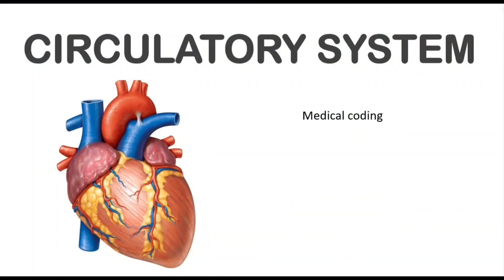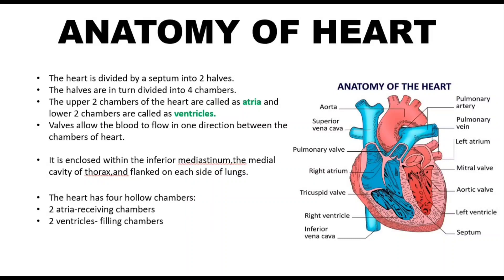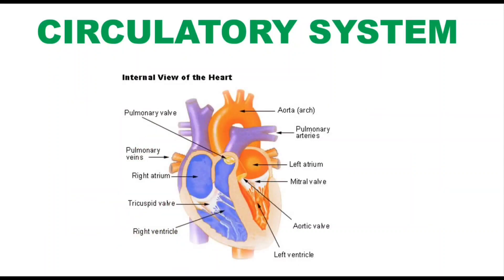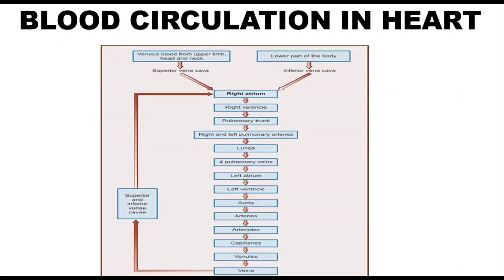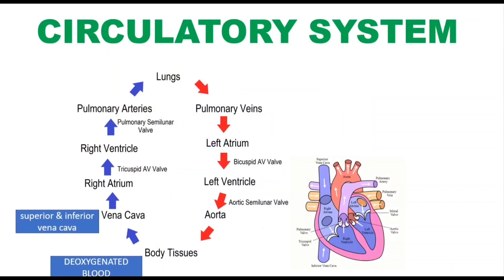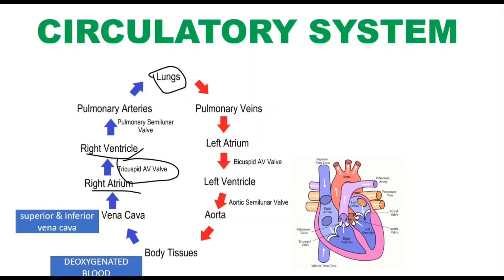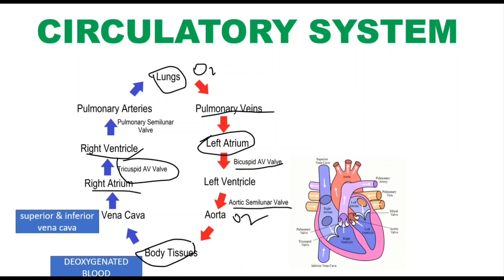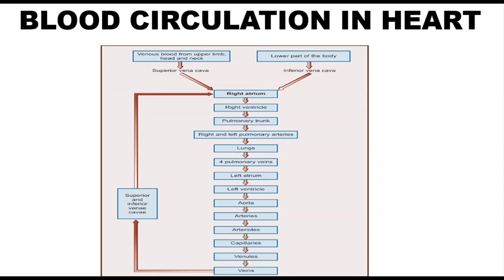CARDIOVASCULAR SYSTEM || Functions of Heart | Blood Flow through the Heart | Circulatory System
ANATOMY & PHYSIOLOGY